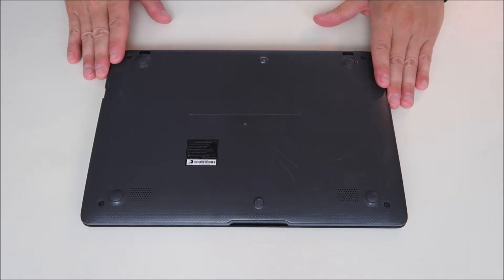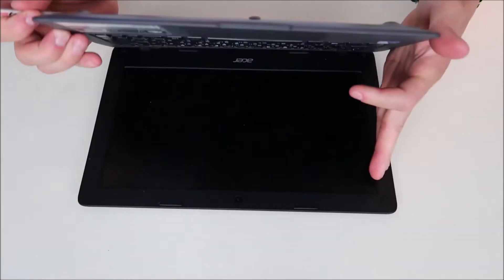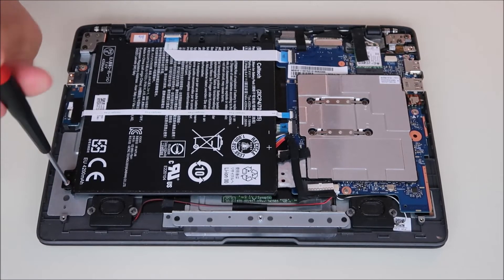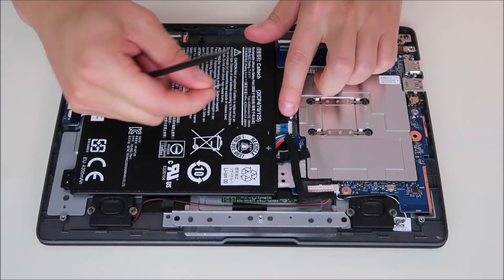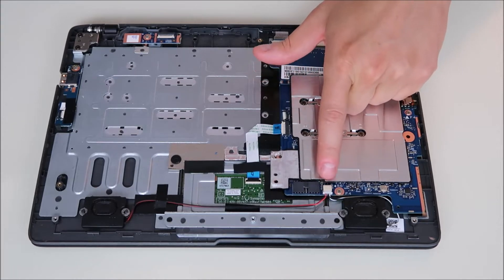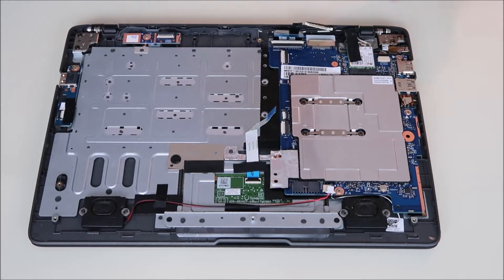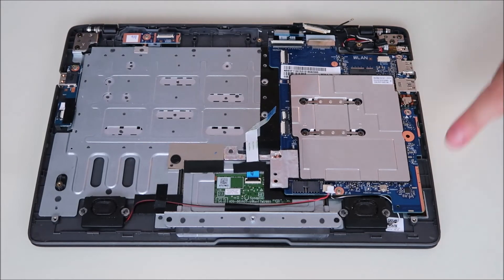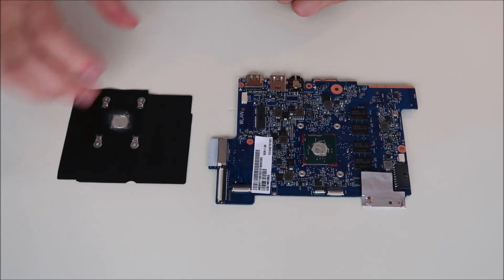How To Replace Motherboard Heatsink CPU - Acer Aspire One Cloudbook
In this video, I'll show you how to access the Motherboard, Heatsink & CPU on an Acer Aspire One Cloudbook 11 Windows 10 Laptop Computer.

Frequently Asked Questions:
Q:  Where is the HDD?
A:  In this model the HDD is actually an eMMC drive.  It is integrated into the motherboard and cannot be easily removed.